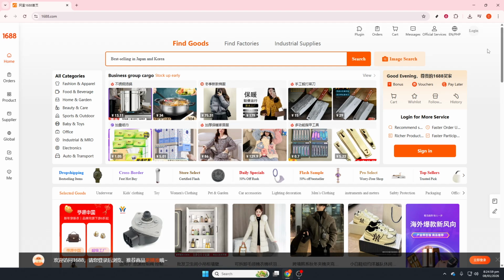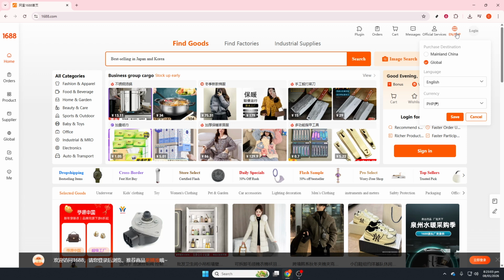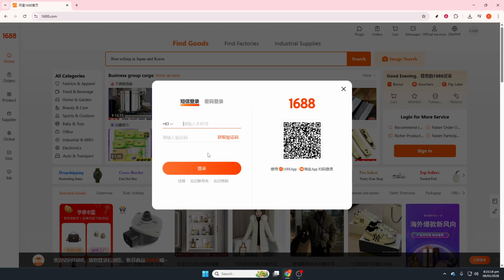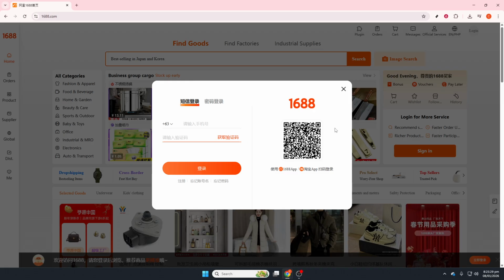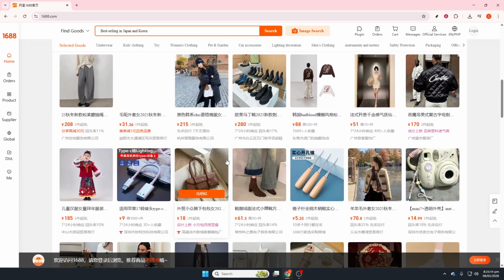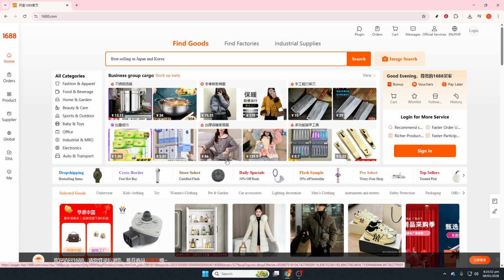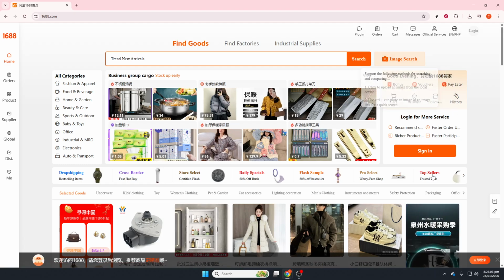How To Use 1688 App In English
Frustrated by the Chinese text on 1688? 🇨🇳 In this video, I walk you through the updated 2026 Step-by-Step Guide on How To Use the 1688 App in English—without needing to learn a single Chinese character!